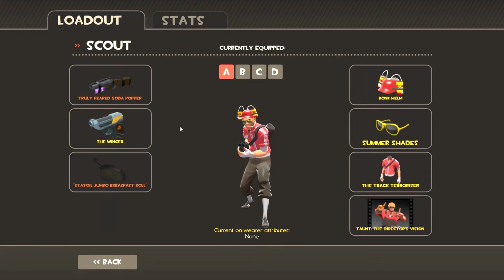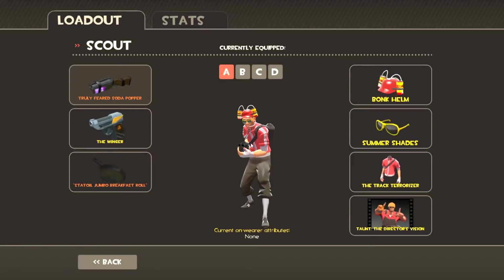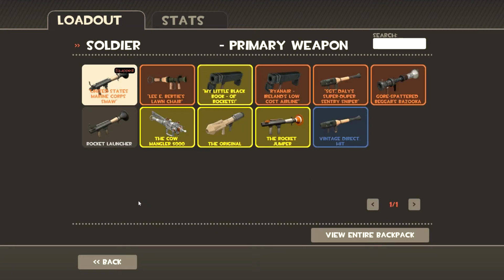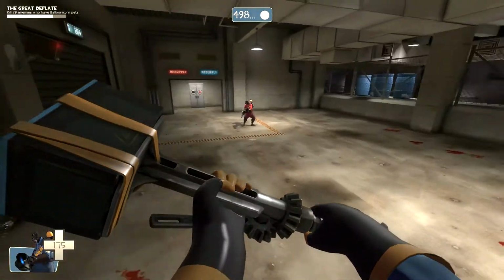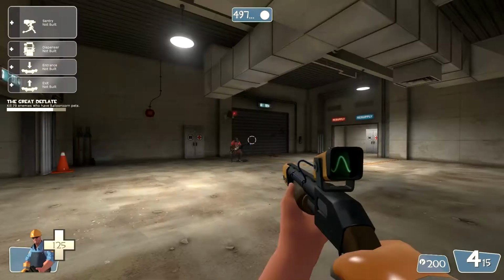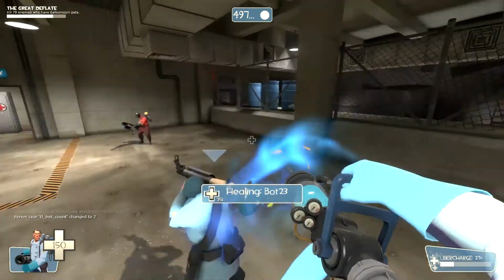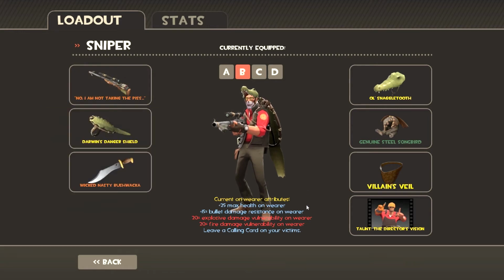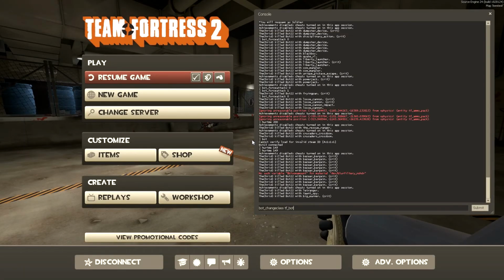TF2 Live! #42 - Weapon Balance is the Answer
...to life, the universe, and everything. Well, OK, perhaps it isn't, but it's pretty damn close to it.

Except for when they change the Liberty Launcher. That was just stupid.